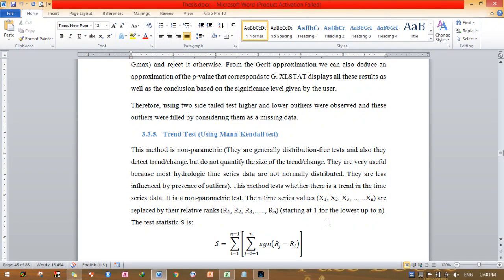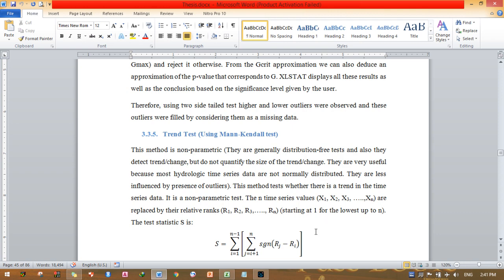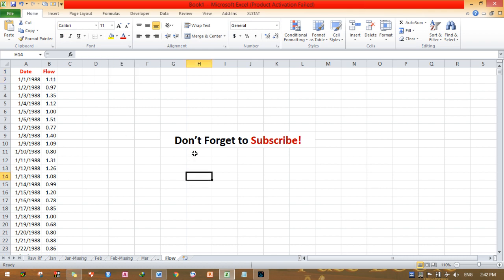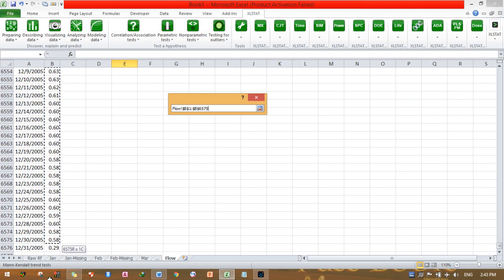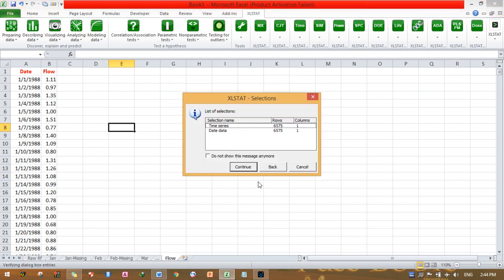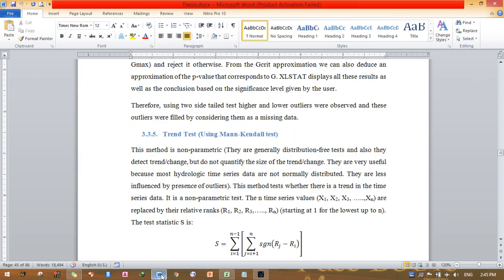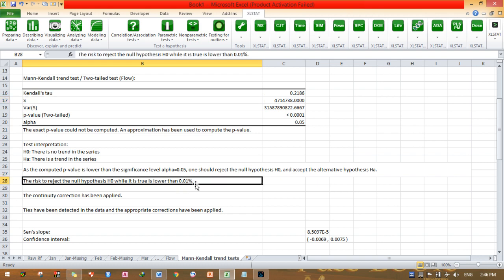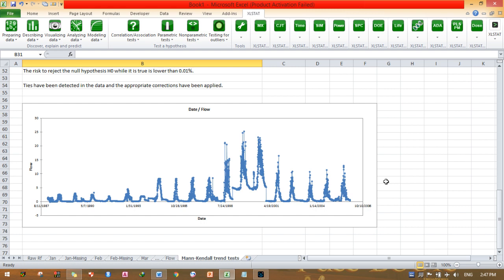1. Stream Flow Trend Test using Mann Kendall Test [ using XLSTAT ]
Stream Trend Test using Mann Kendall Test using XLSTAT.